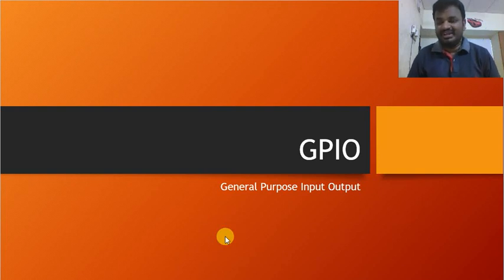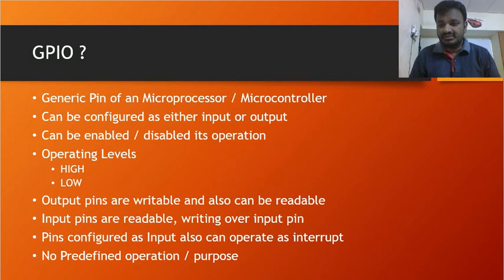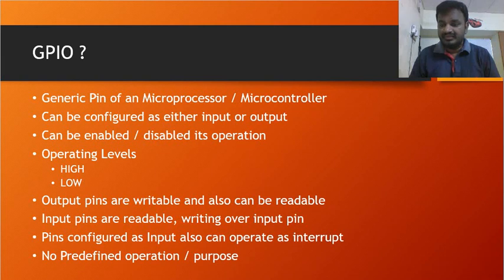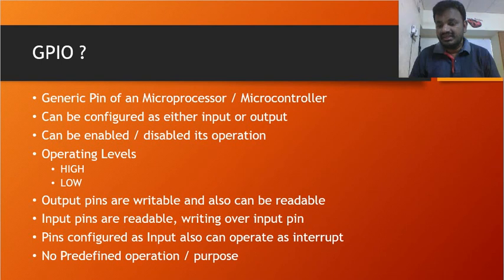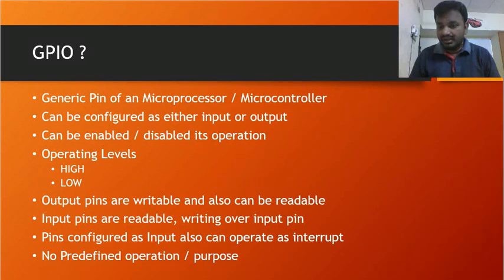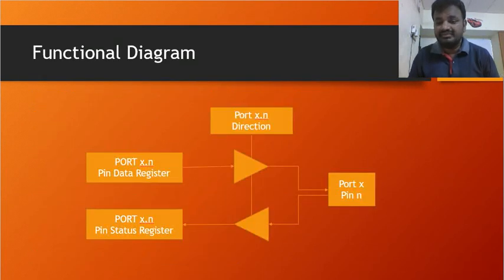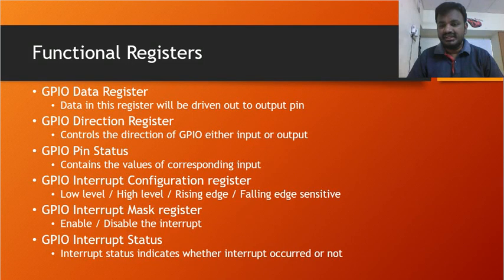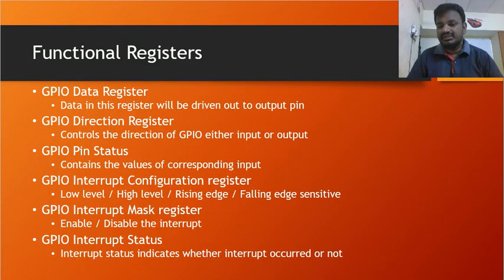General Purpose Input Output ( GPIO ) - Introduction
This video presents the brief introduction about the General Purpose Input Output. Also it describes about the functional operating diagram and it briefs about the respective functional registers.